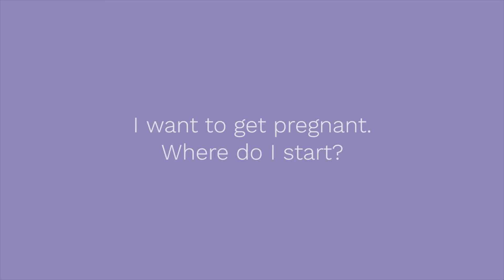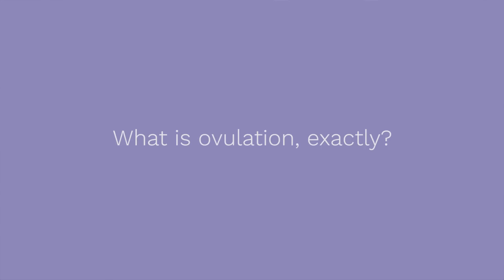Timing Intercourse Around Ovulation | Ava bracelet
Our medical consultant Dr. Stephanie Daniel talks with us about the importance of learning about ovulation for women who are trying to get pregnant.